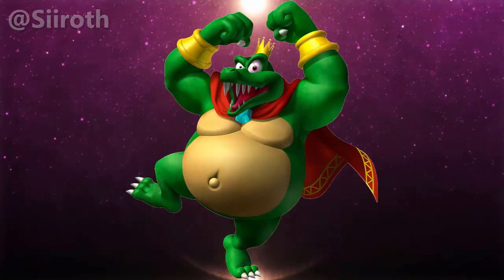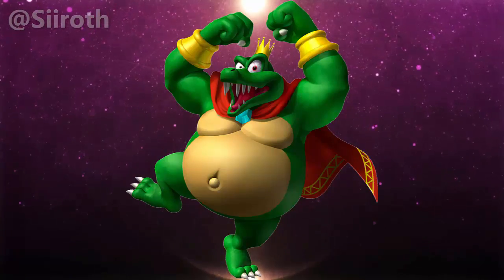Top 10 BEST Batters in Mario Super Sluggers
Top 10 BEST Batters in Mario Super Sluggers by Siiroth! In the game it is very important to choose some good batters and in this video I list the 10 best options you can choose for your team composition. The characters in this list are not ranked entirely on their batting stat as there are many characters with the same stat in the hitting section. Because of this I considered other stats of the particular character, the amount of chemistry options they have and much more.